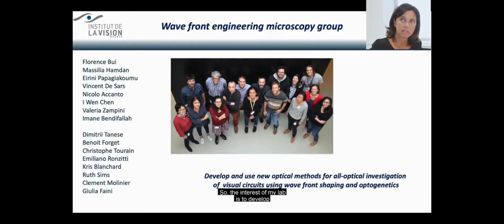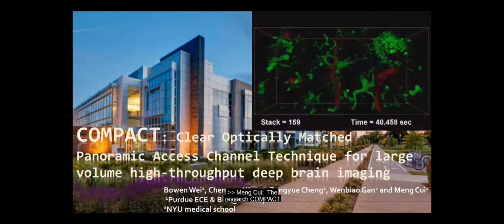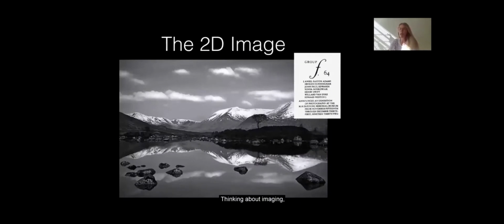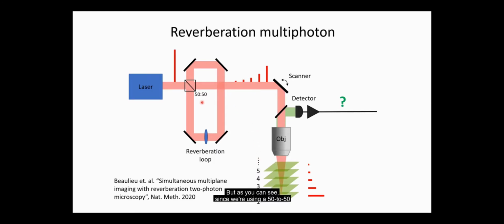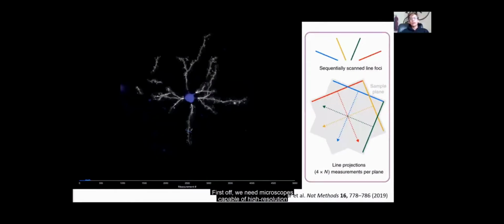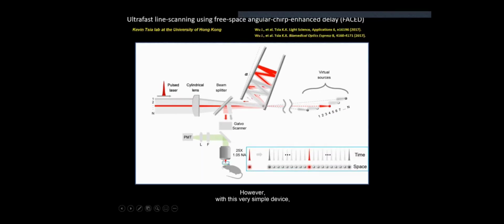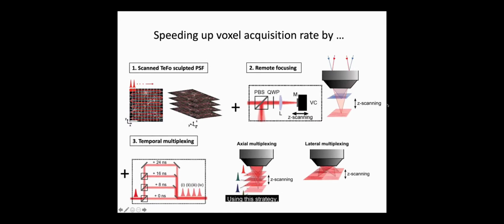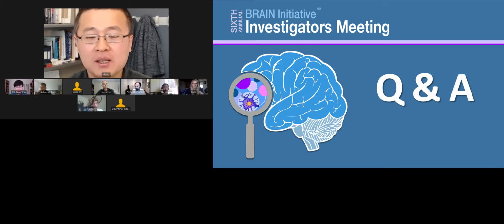Symposium 8 - Emerging High-Throughput Microscopy Methods for Imaging Brain Activity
Presented By: Micheal Lin, Adam Cohen

Webinar: Symposium 8 - Emerging High-Throughput Microscopy Methods for Imaging Brain Activity

Webinar Abstract: Recent developments in reporters for calcium, voltage, and neurotransmitters, together with interest in understanding neuronal circuit function, have driven the development of methods for fast volumetric imaging of the brain. Speakers in this symposium will present new optical methods for recording neuronal activity indicators through larger volumes or with higher framerates than previously possible.